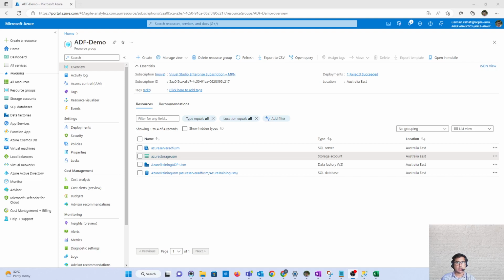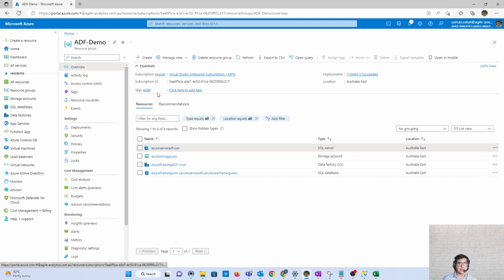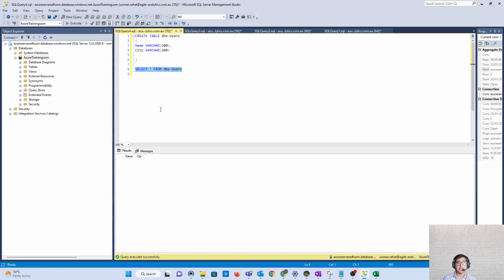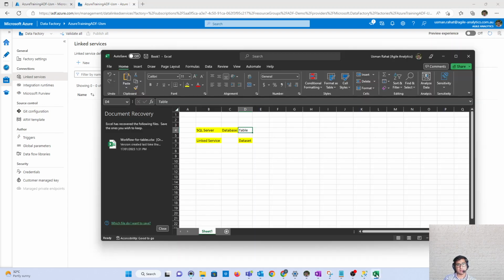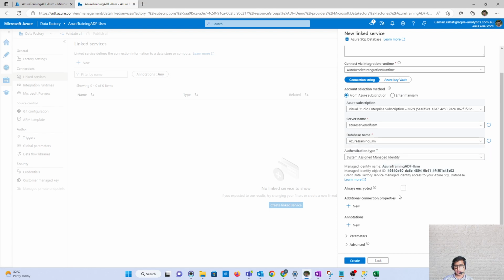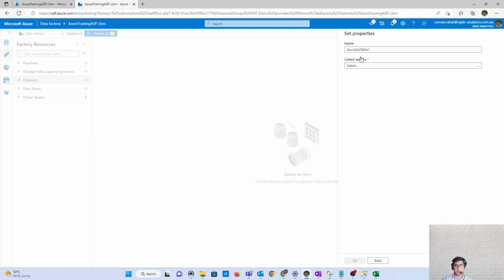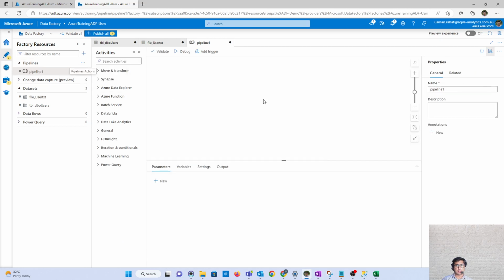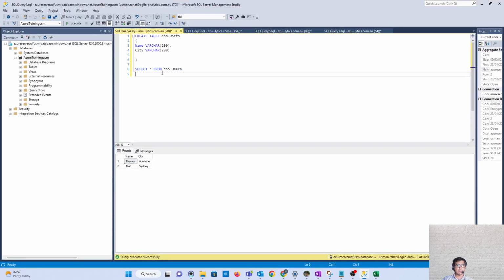3 Azure Data Factory Build a Basic Ingestion Pipeline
In this tutorial we have created a basic ingestion pipeline.
We talked about following concepts:
- Linked Service
- Dataset
- Firewall setting for SQL Server
- Creating User for ADF in SQL DB
- Triggering Manually